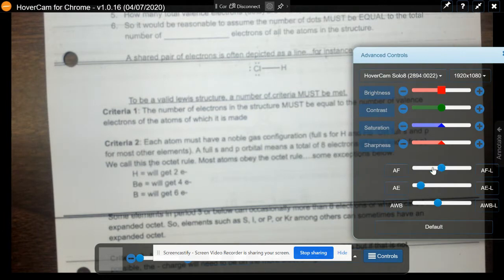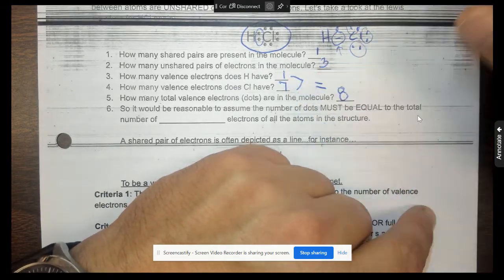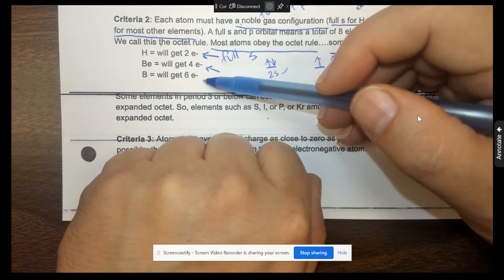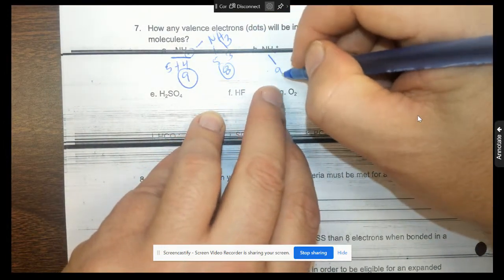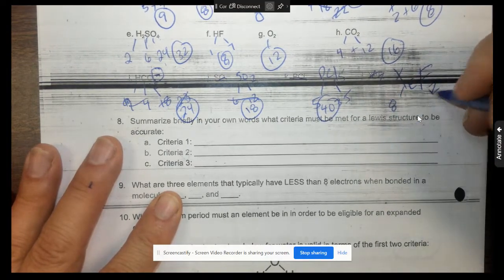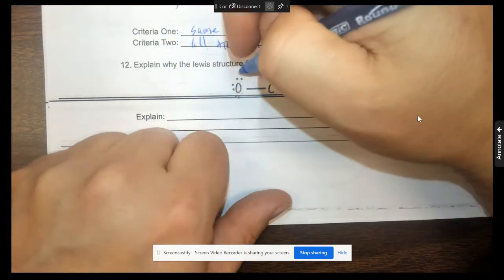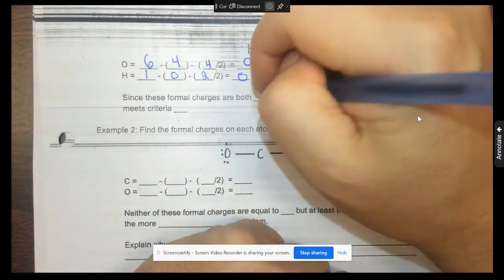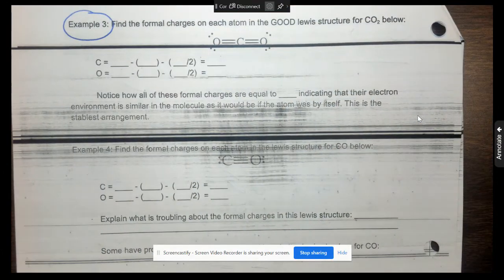Unit 2 Lesson 2 Screencast - Part A